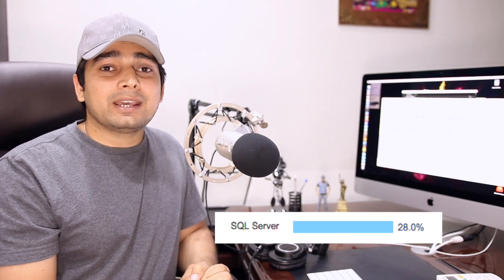Top trending technologies in Full stack development